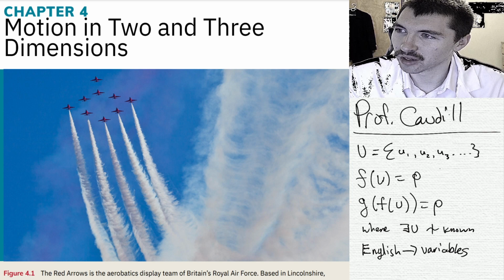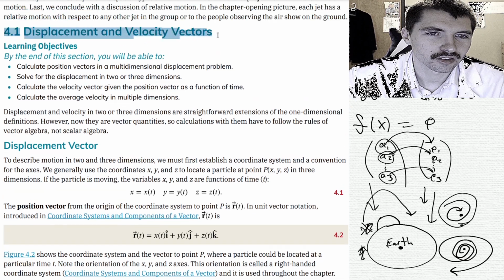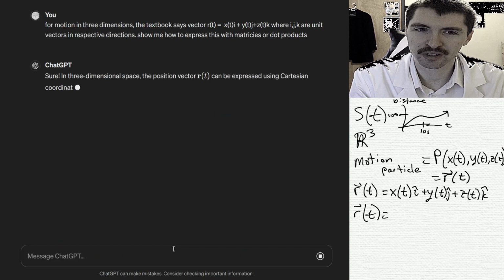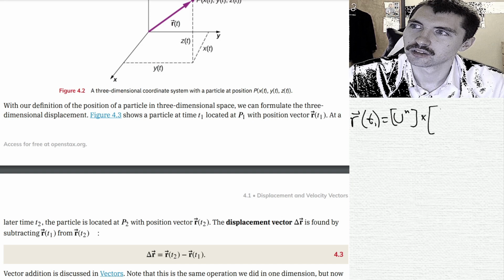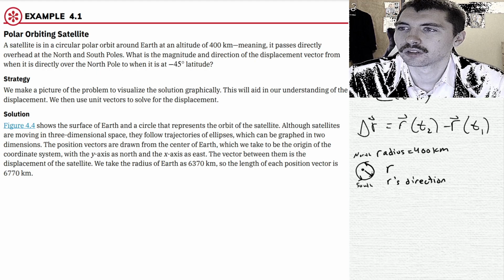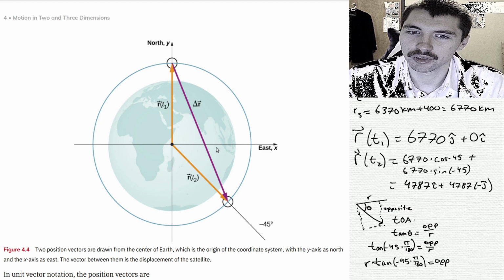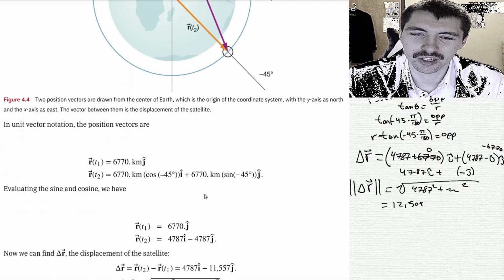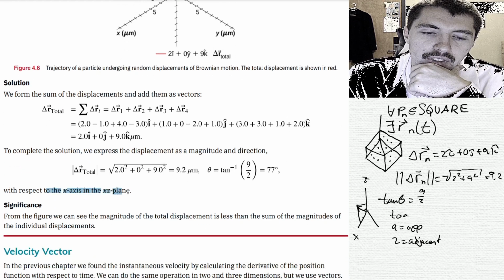50: Motion in Two and Three Dimensions